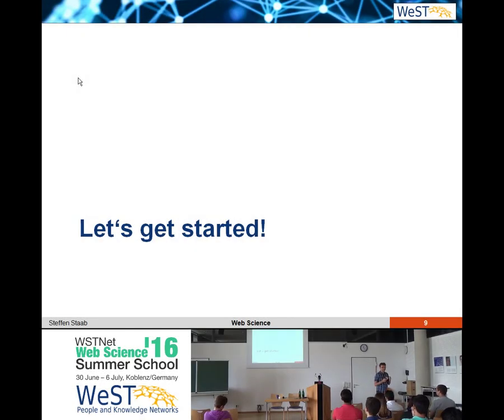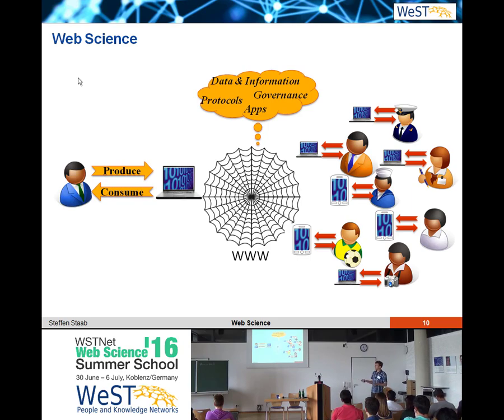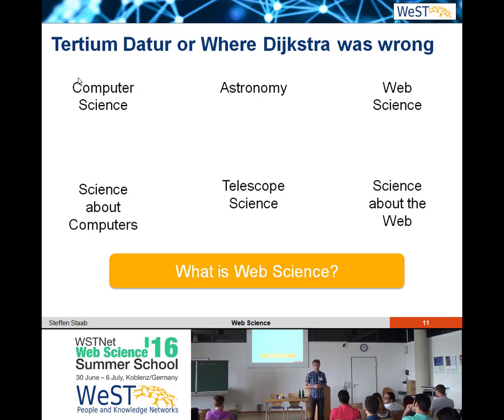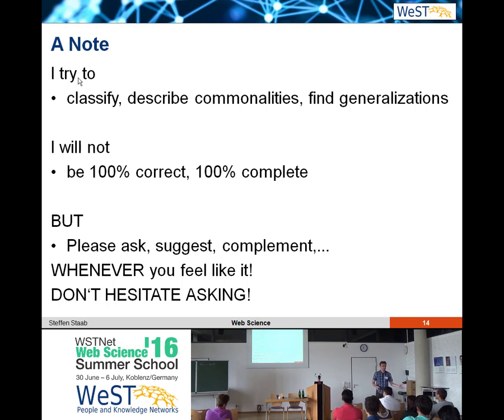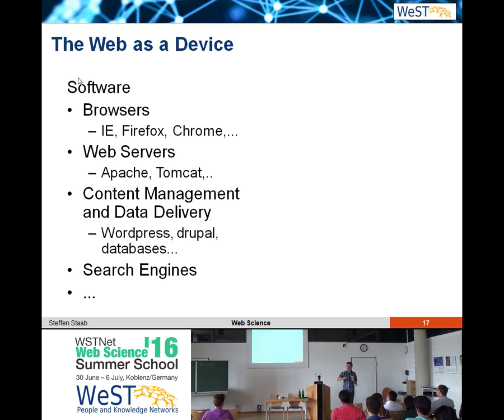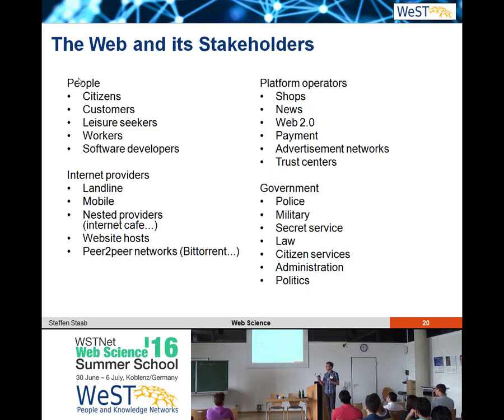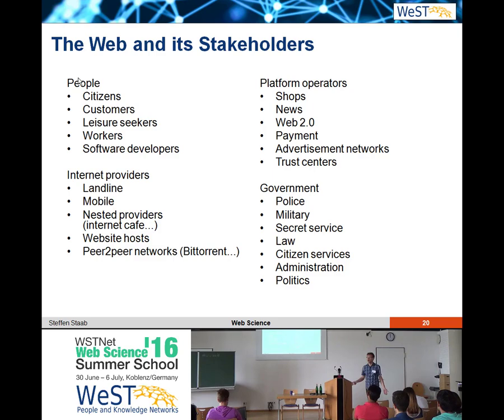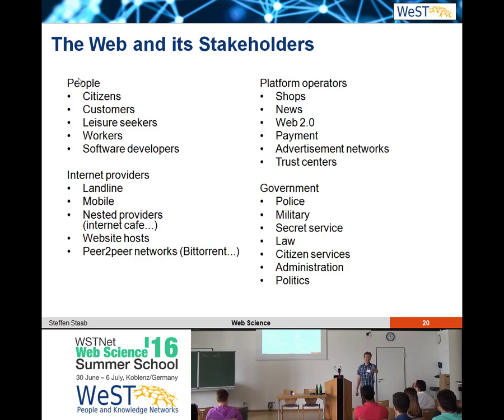"Introduction to Web Science" by Steffen Staab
Tutorial "Introduction to Web Science" by Steffen Staab at the WSTNet Web Science Summer School 2016, University of Koblenz-Landau".